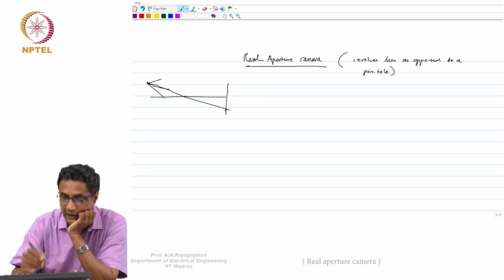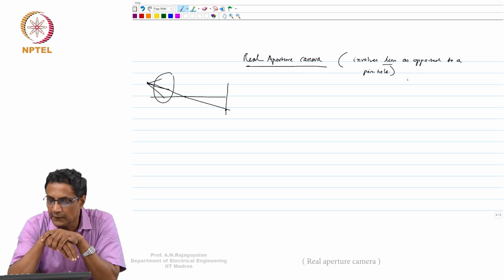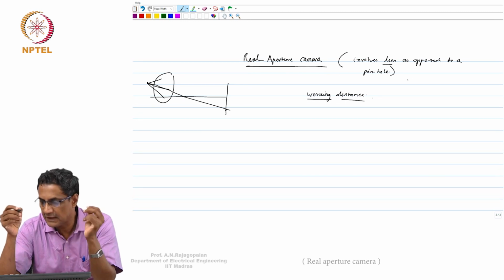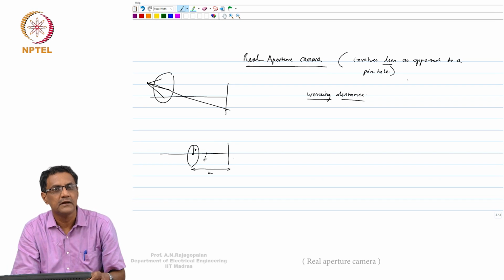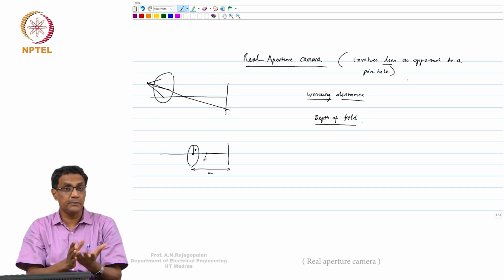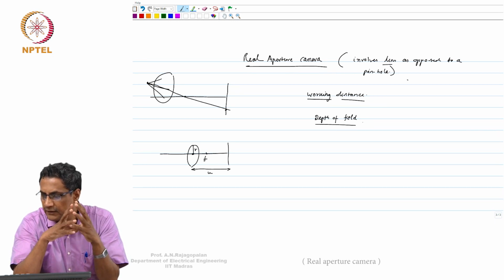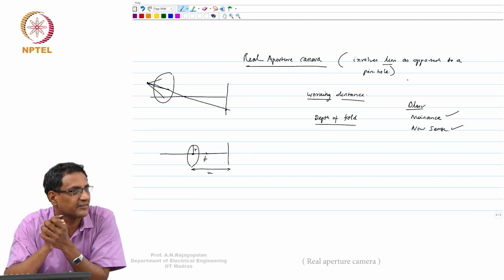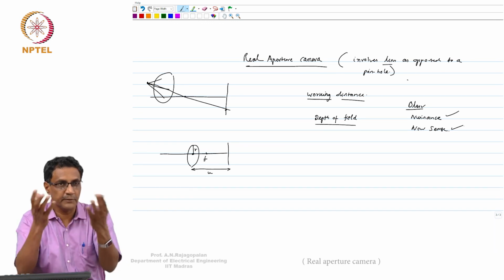Lec 17 - Real Aperture Camera